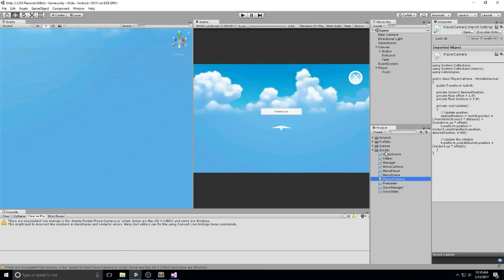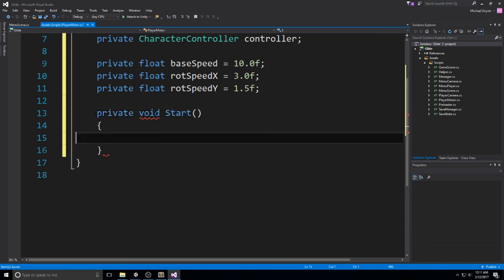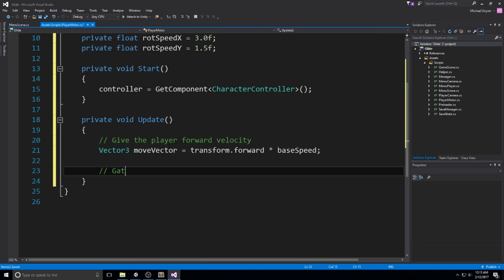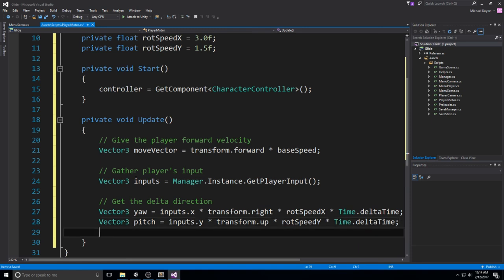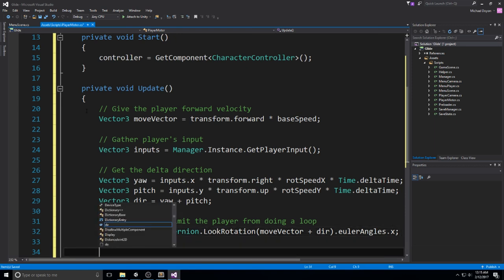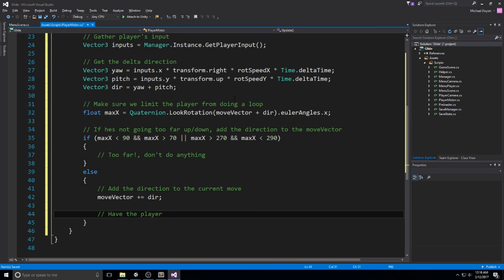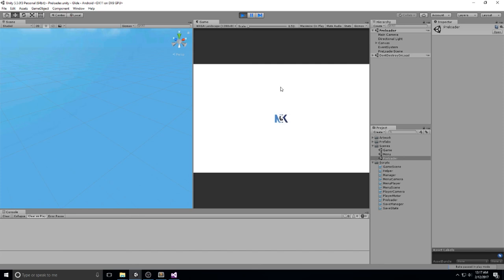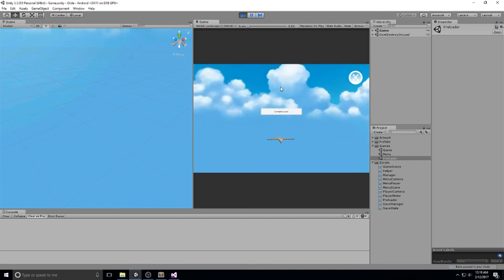Unity Mobile Game Fly Control 18 Android & iOS C#Tutorial YouTube